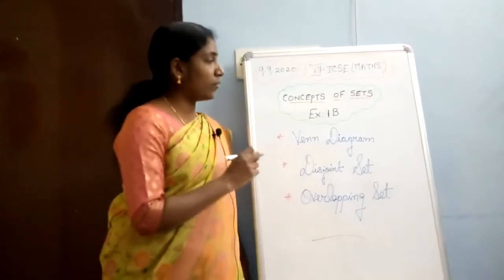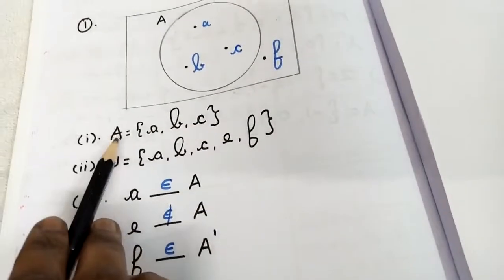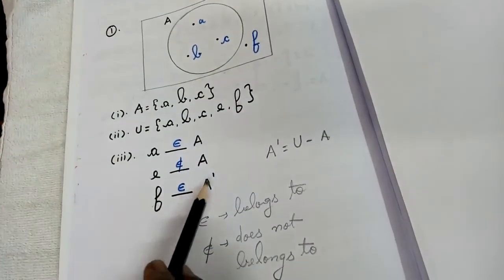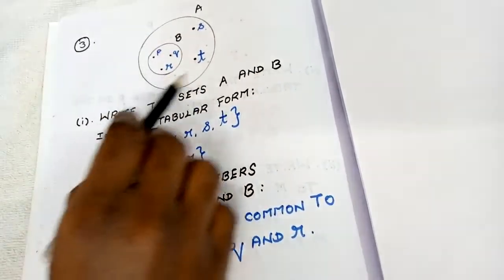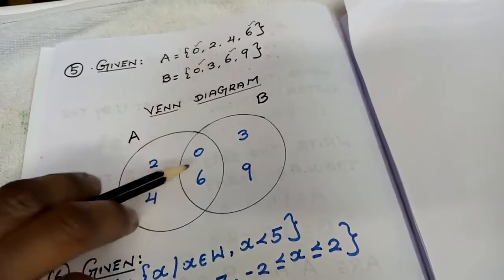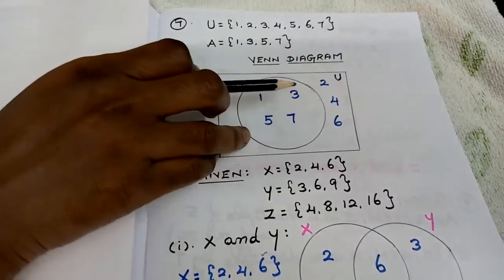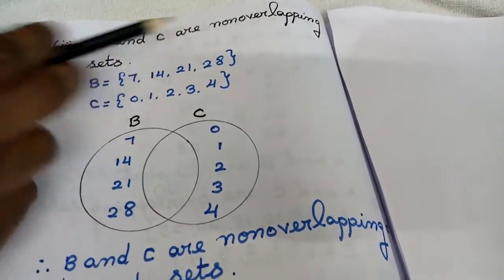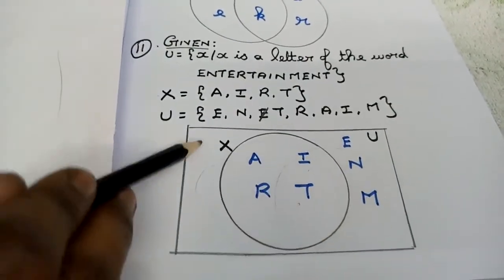VII-MATHS (VENN DIAGRAM)